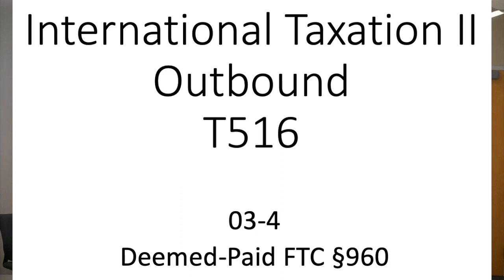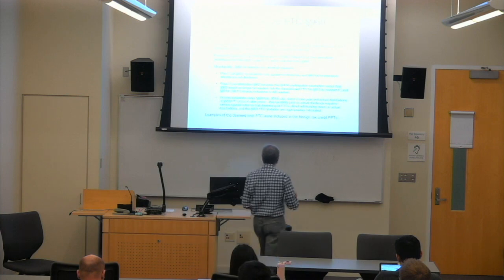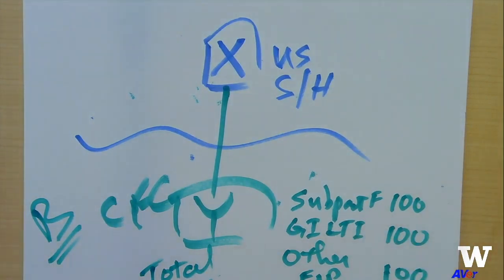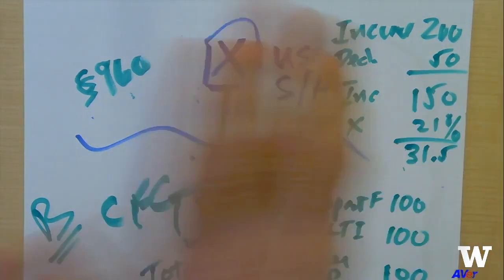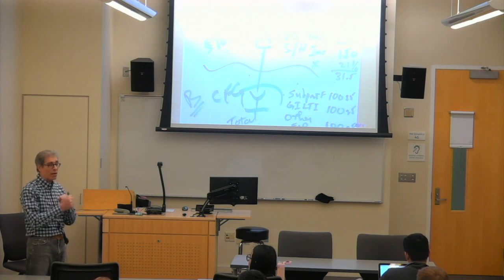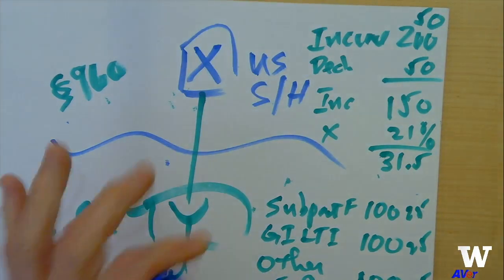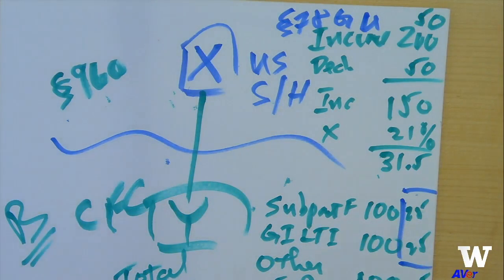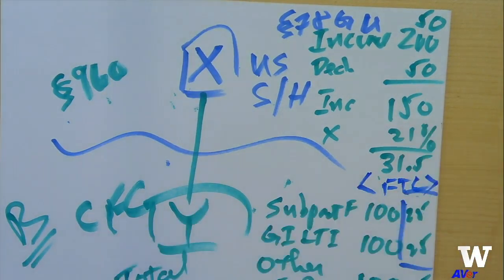Section 3 – Subpart F & CFCs – 03-4 Deemed-Paid FTC §960